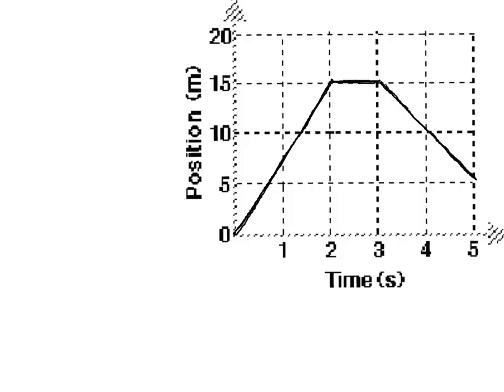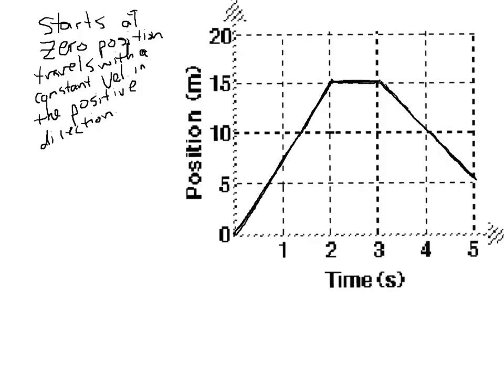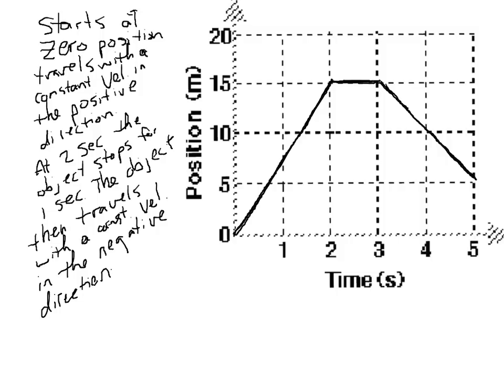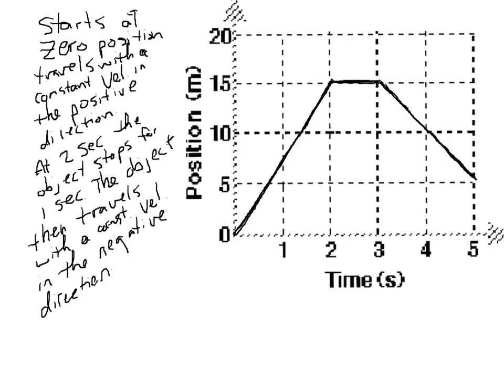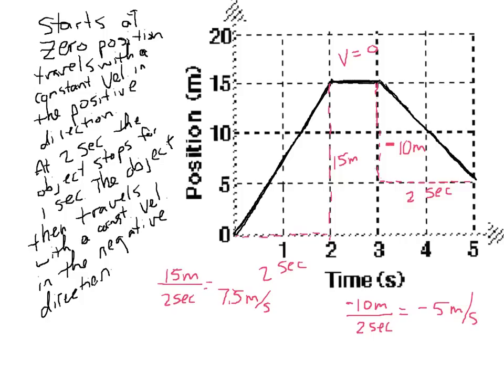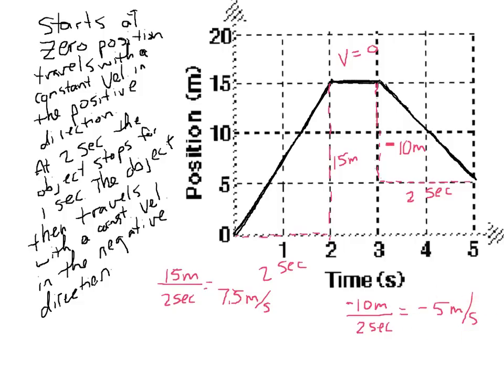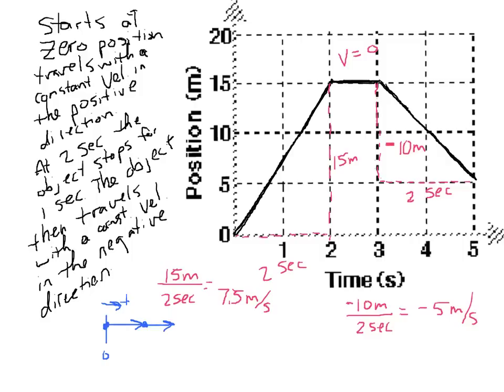Position-time graph, velocity-time graph and motion maps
position-time and velocity-time graphs video